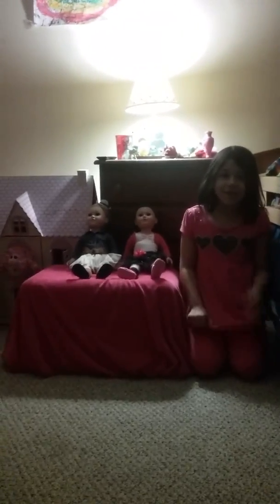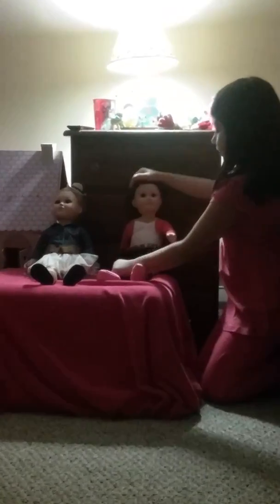My Life Dolls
Leila displays her new my life dolls from walmart